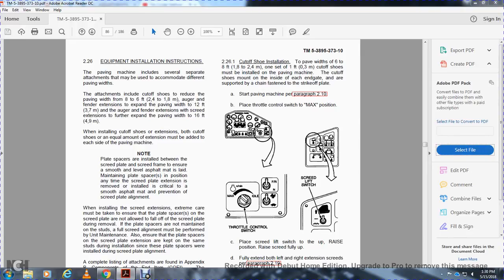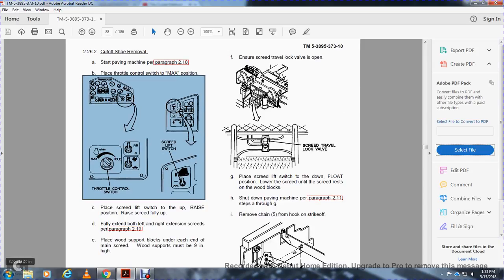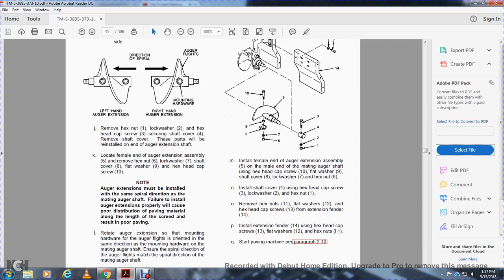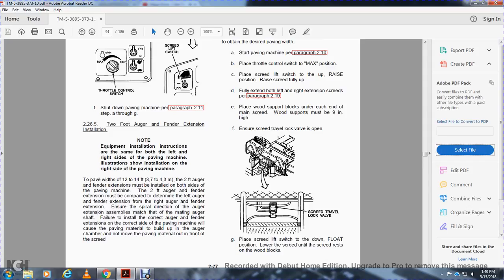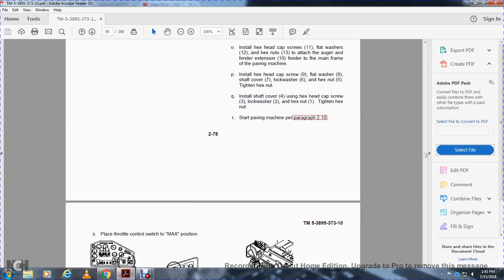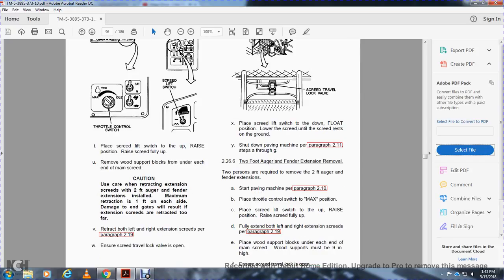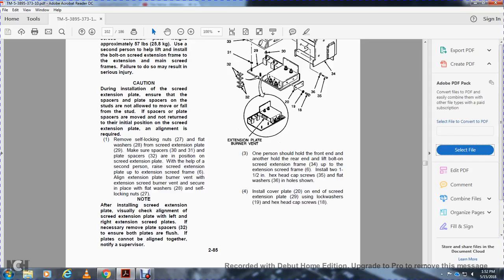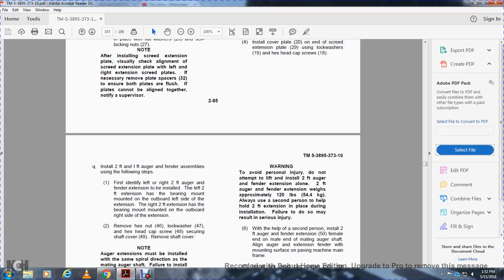TM OPERATOR’S MANUAL PAVING MACHINE MODEL 780T PART 5